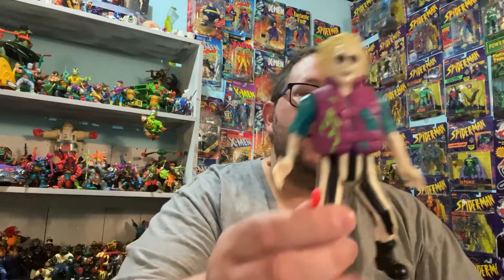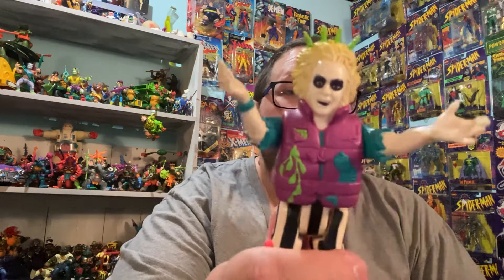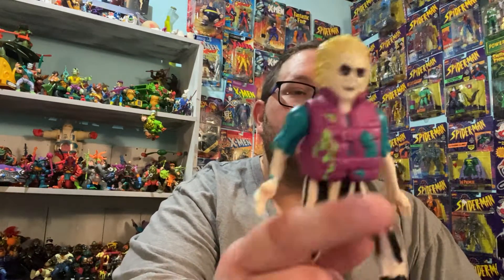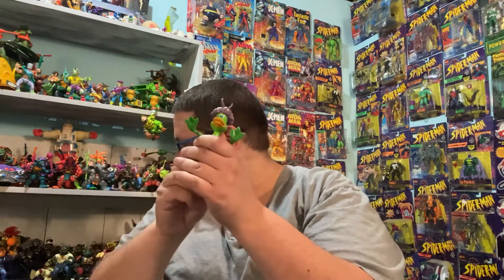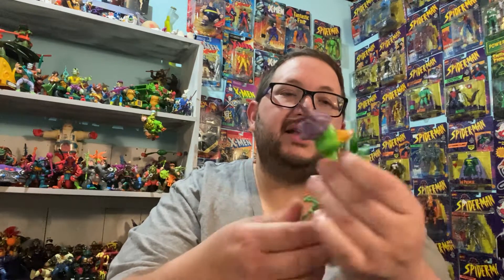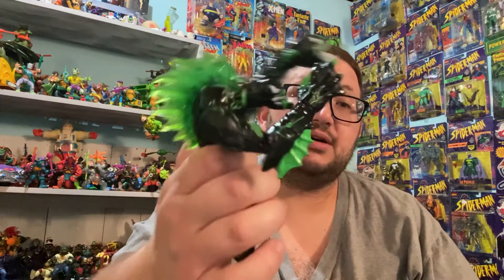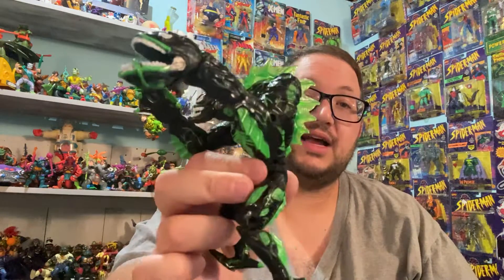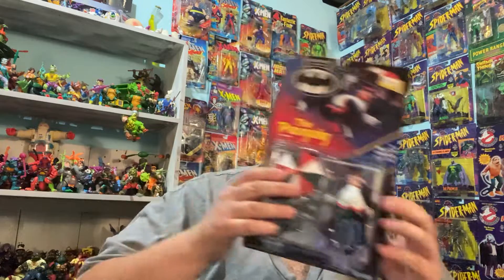Retro 90s toy pick up! batman Beetlejuice retrotoys ￼90s